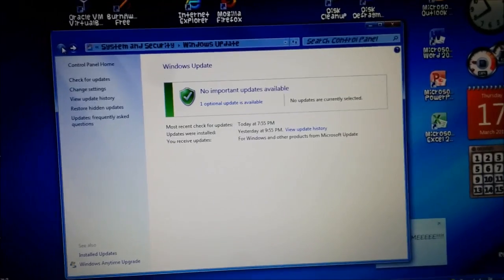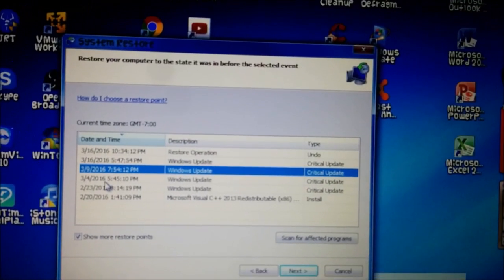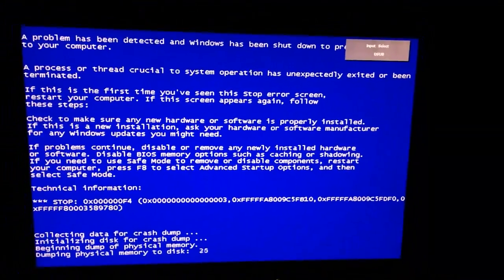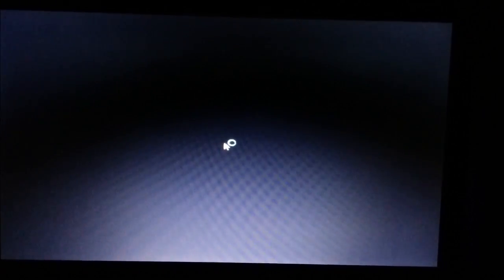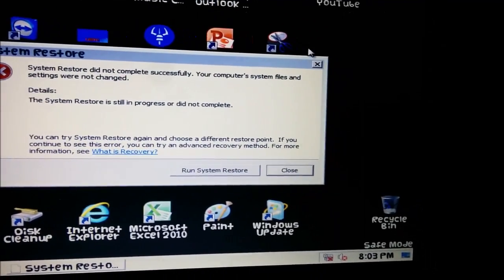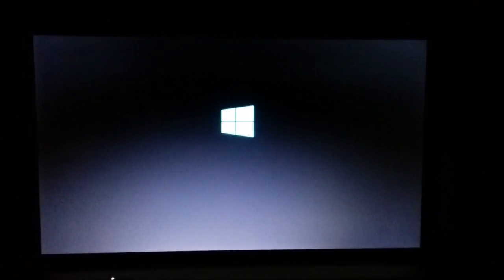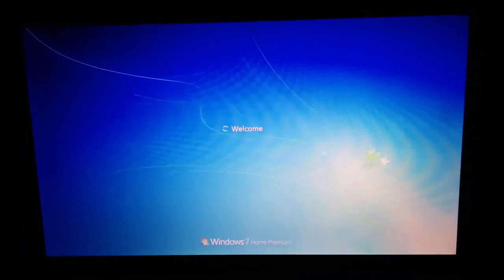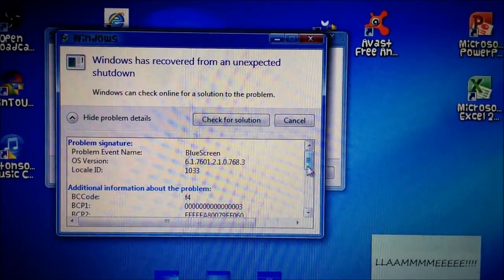BSOD During System Restore in Windows 7!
So I'm having a weird glitch in Windows 7, in which it Bluescreens in the middle of doing a System Restore! It only does it on the restore points of March 4th, and March 9th! The two before that from February 20th and February 23rd, Don't bluescreen and just fail after restoring for 5 minutes and say it was complete. They give a weird error saying the restore point was damaged! I think they are all corrupt, and starting to think this is a hard drive problem, as for example when editing this video, Movie Maker said the video file was corrupt and had to close and reopen the program to fix it! This isn't good! I think I'm going to try and reinstall Windows 7! :(

Also I found out that Windows 7 DELETED my Windows 10 restore points! I didn't APPROVE OF THAT! :(